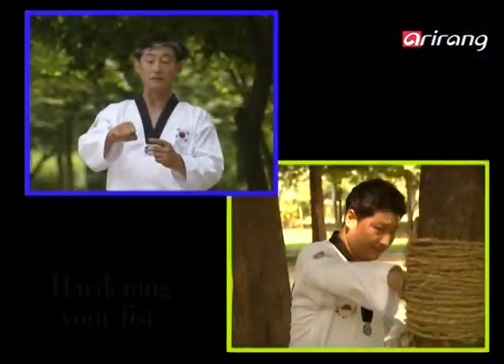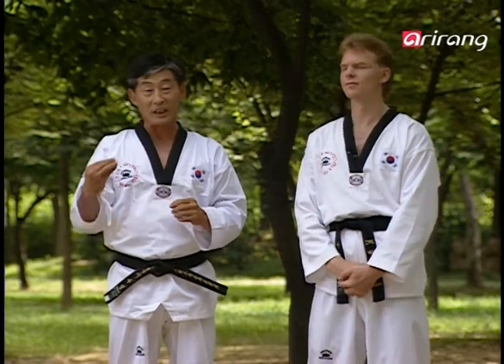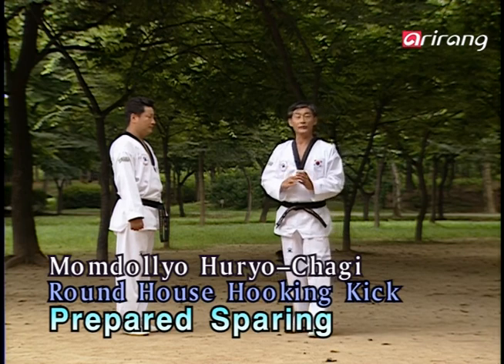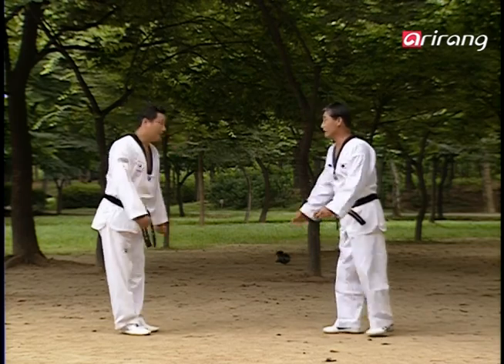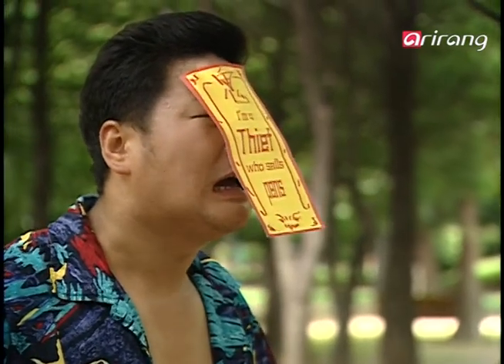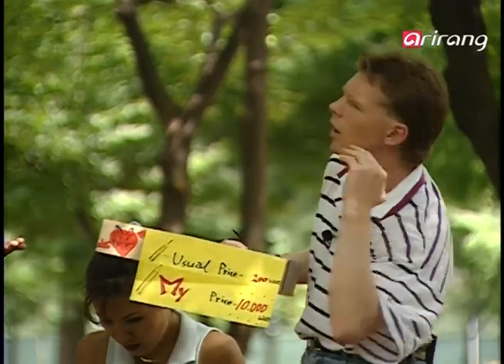Taekwondo Step by Step Ep113 Taegeuk 2 Jang 세번 발걸음 상대하기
세번 발걸음 상대하기